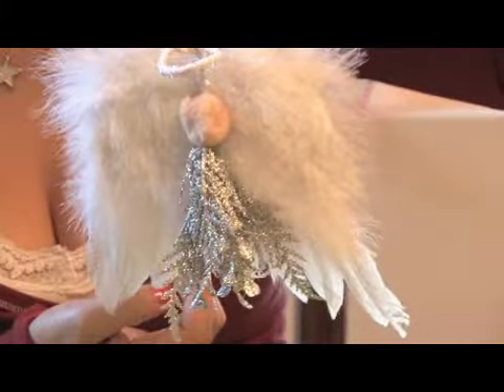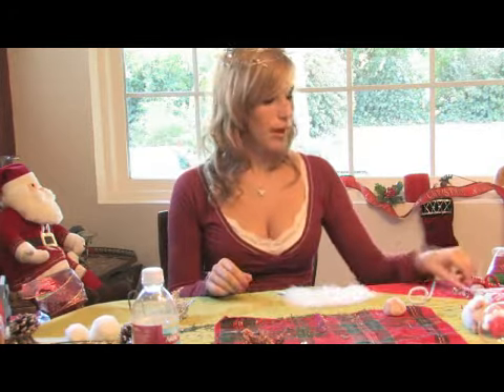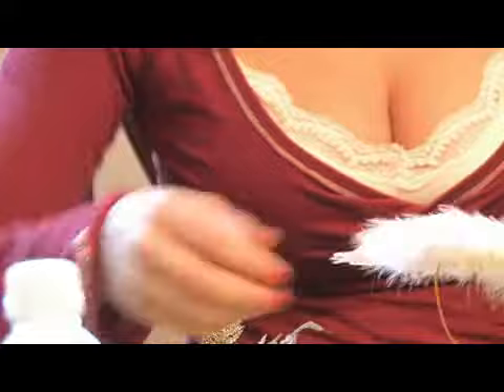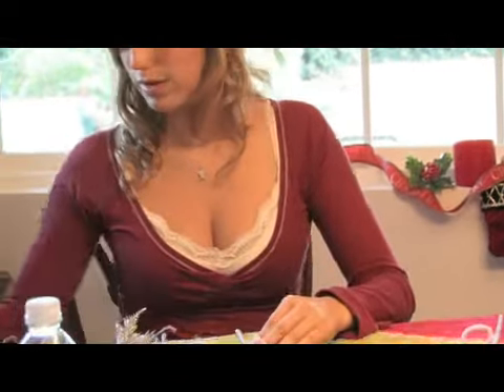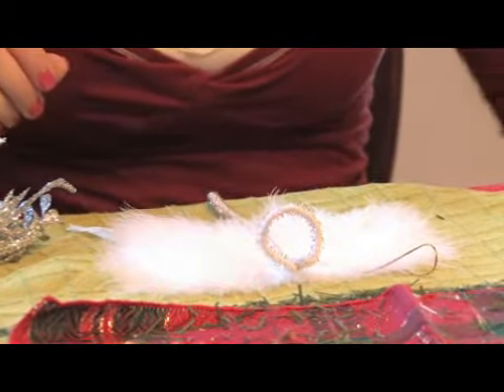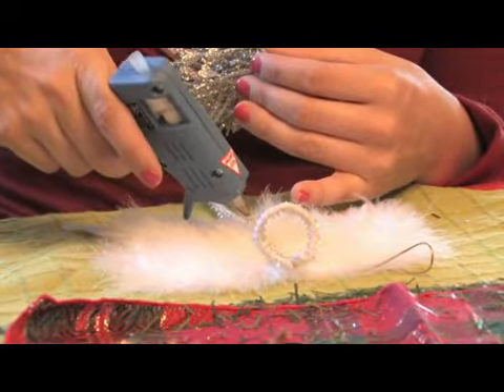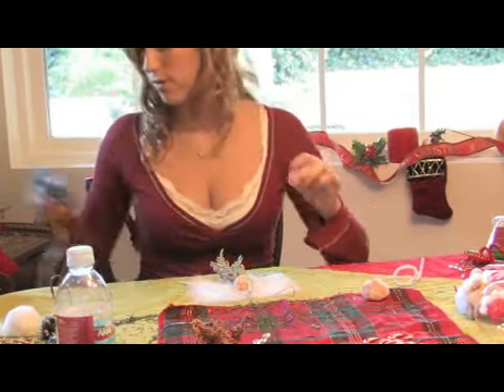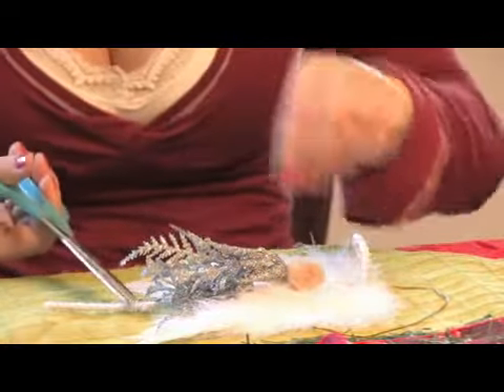Restaurants Open On Christmas Day San Diego | Christmas Day Parade Disneyland 2012 | Christmas Day R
Restaurants Open On Christmas Day San Diego | Christmas Day Parade Disneyland 2012 | Christmas Day Restaurants Glasgow
"I'm a henna artist and I'm going to be showing you how to make a henna art Christmas decoration. Henna has been used for thousands of years for body art, but it also works very well in making art designs on wooden objects, paper, fabric, and many other things. While henna is usually perceived as a body art, it also can translate to another media by taking the elements of these designs and using them for Christmas decorations. Today, we're going to take a wooden shape and decorate it with Christmas art using henna. This a great activity and for your family to join together and do something great and fun for the holidays."